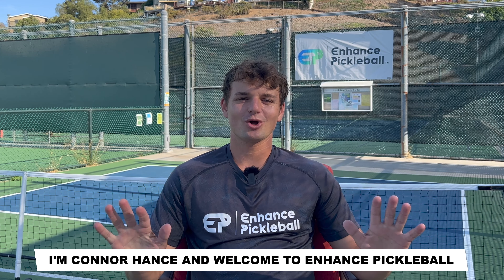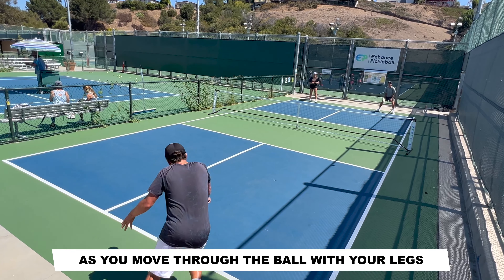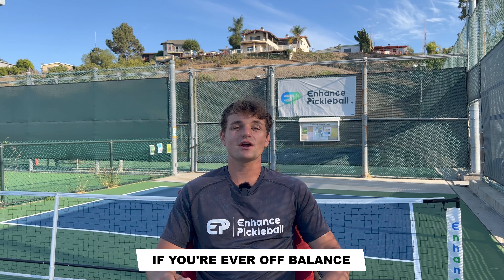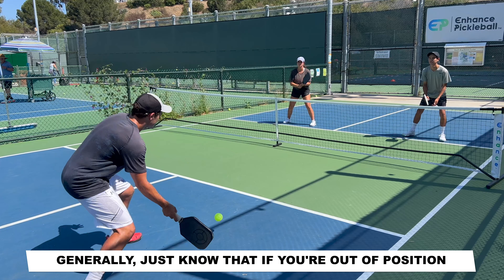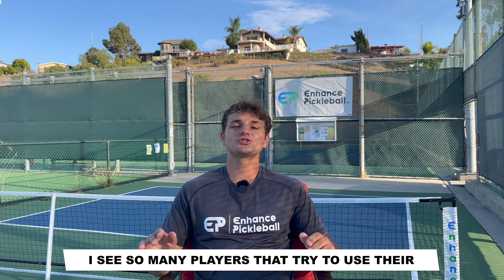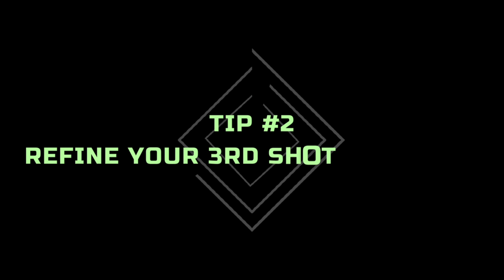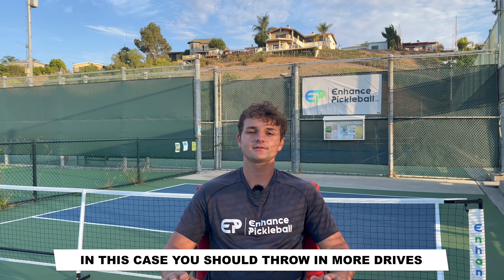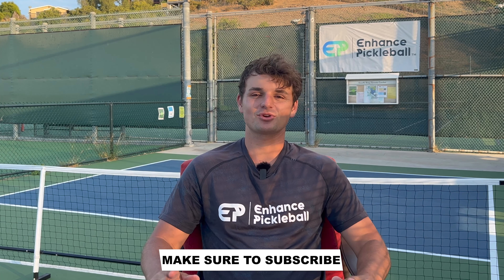Want to Improve at Pickleball? Here's How…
1. Like this video
3. Comment "Pickleball" below.
We'll announce the winner on our Instagram on September 1st. Thanks for supporting our channel, and if you have any questions please comment them below.

In this video we go over the top 5 fastest ways to improve your pickleball game. We go over dink, volley, serve, return and point-play strategies that will immediately help you play better. Pros like Ben Johns, Tyson Mcguffin, Julian Arnold, Parris Todd, and Zane Navratil definitely use these 5 tips to win. This video is for you no matter what your level is (3.0, 4.0, 5.0, etc).

0:00 - Intro
0:20 - Tip #5
1:38 - Tip #4
3:04 - Tip #3
4:49 - Tip #2
6:59 - Tip #1